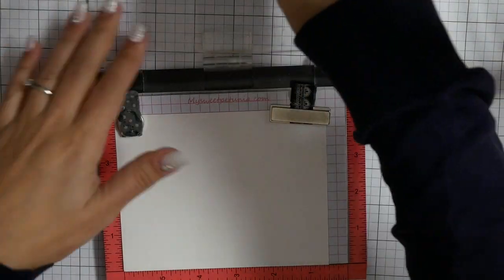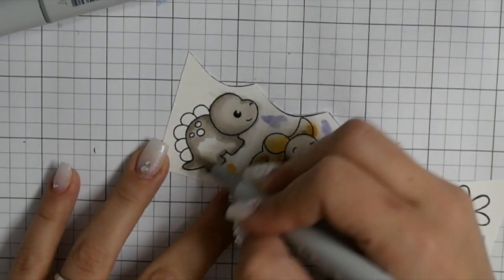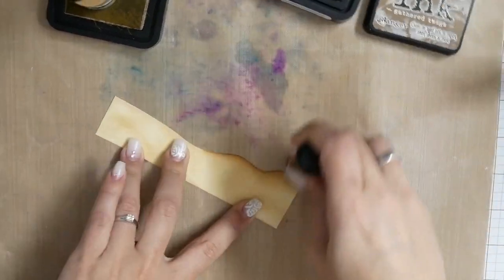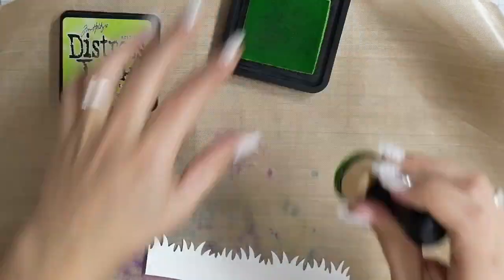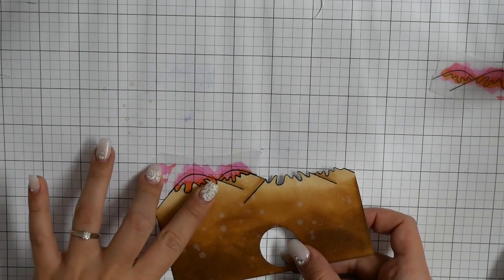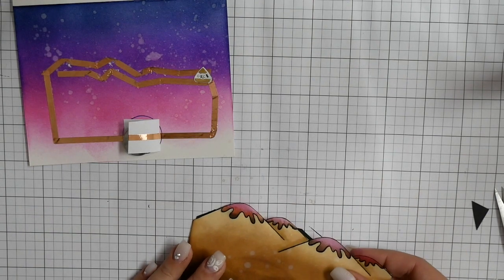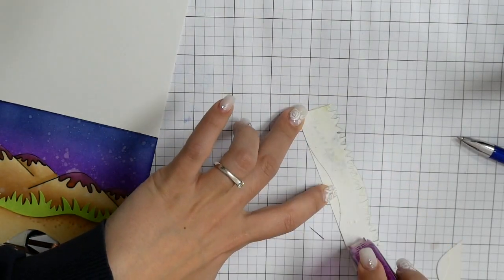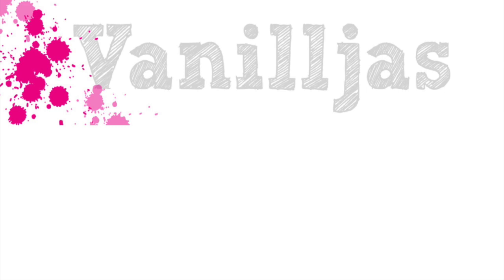Lava Land- Clearly Besotted Stamps & Chibitronics - cardmaking tutorial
SUPPLIES/MATERIAL:

Fiskars Schneidebrett
Foam Tape 3M
Folia Acrylblöcke*
Folia Schere*
Folia Vellum*
Memento Tuxedo Black
Neenah Solar White Paper Ultra Heavy
Scotch 3M Tape Glider
Tim Holtz Tonic Trimmer
Tombow Mono Multi
Tim Holtz Chipped Saphire
Tim Holtz Ink Blending Tool
Tim Holtz Mowed Lawn
Tim Holtz Picked Raspberry
Tim Holtz Wilted Violet